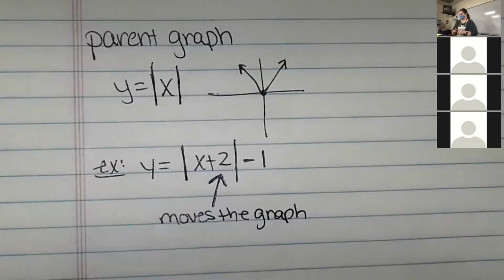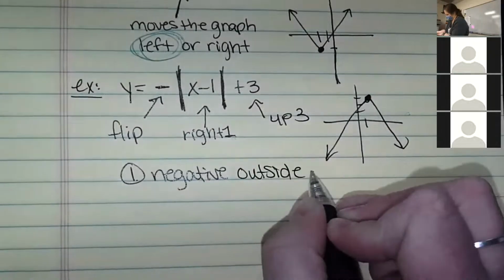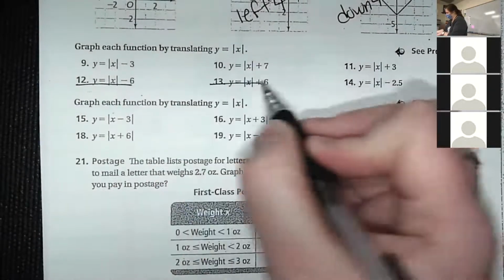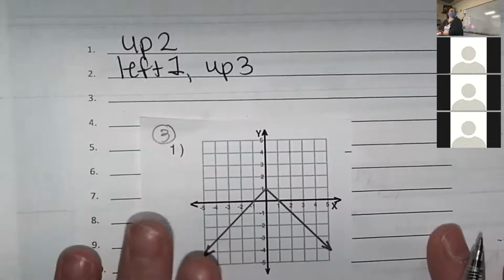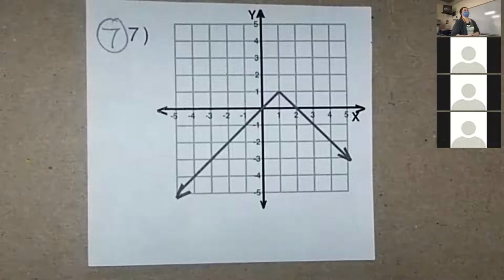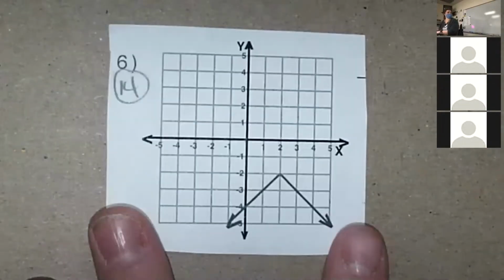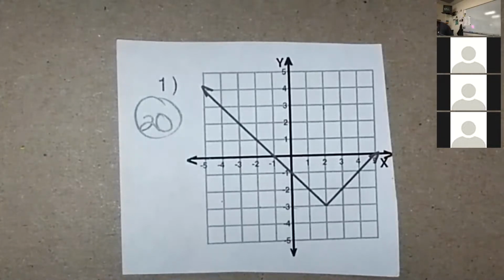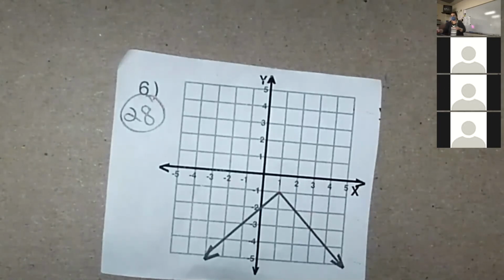Translate Absolute Value Graphs Video